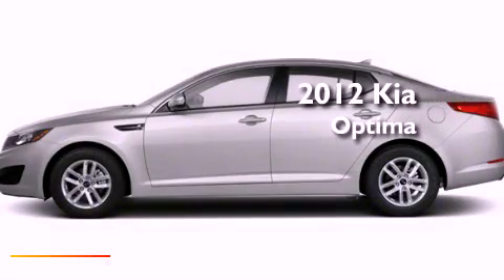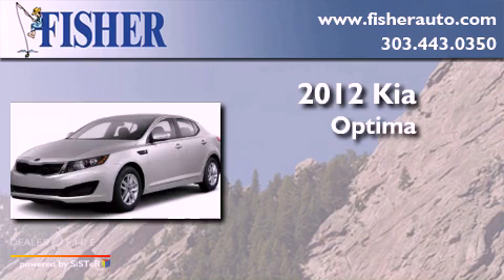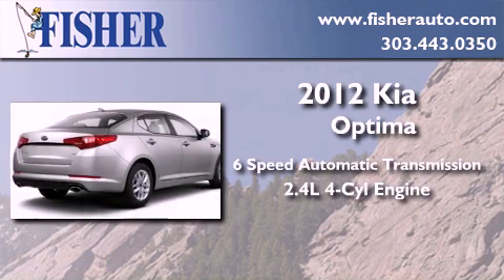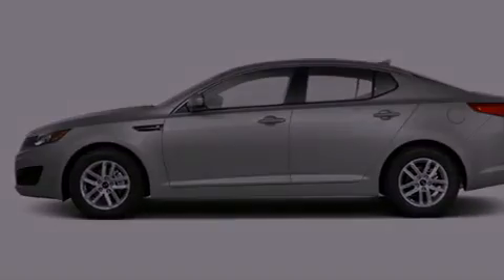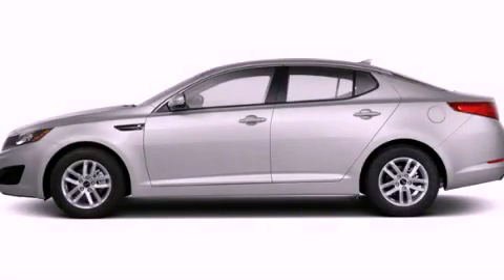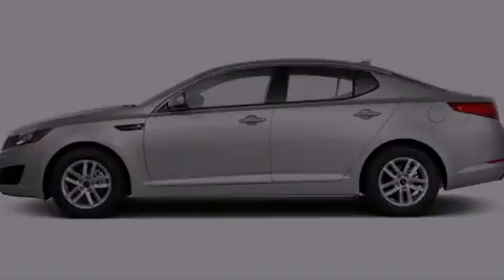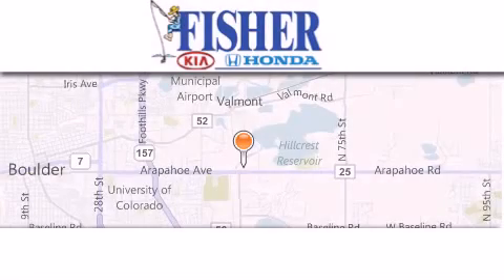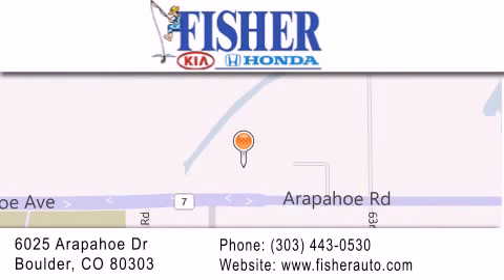2012 Kia Optima Boulder CO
Year : 2012
 Make : Kia
 Model : Optima
 Engine : gas/electric i4 2.4l/144
 Trans . : automatic
 Exterior : gray

 Interior : black
 Stock : 121414

 2012 Kia Optima Boulder CO